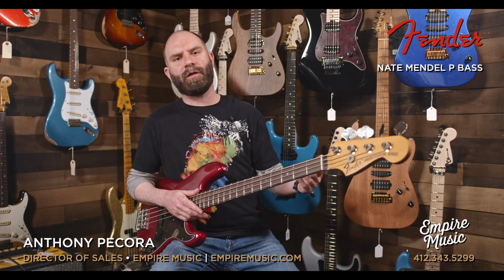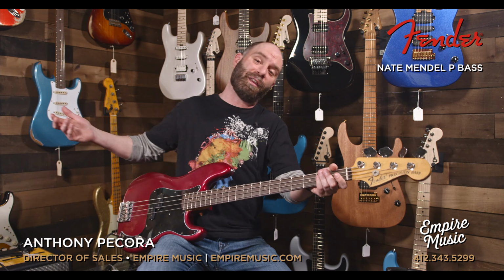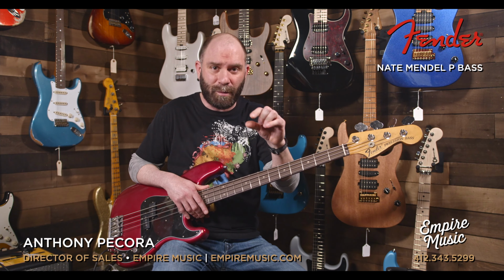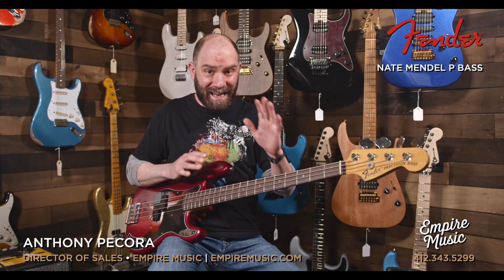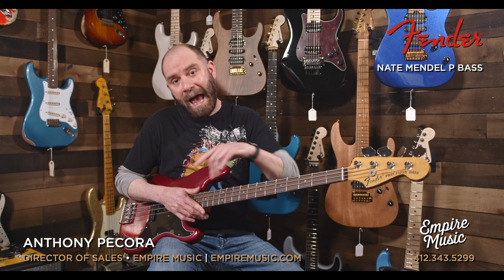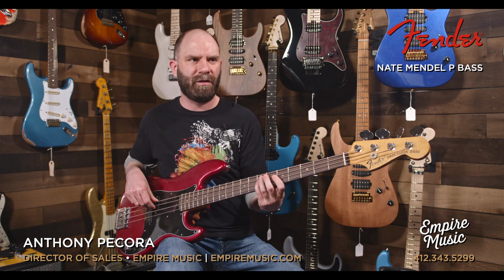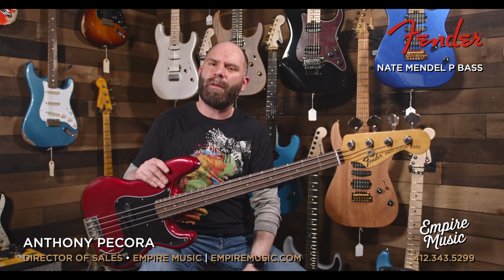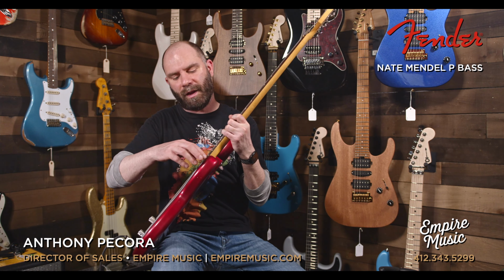Fender Nate Mendel Precision Bass - EMPIRE MUSIC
00:00 - Intro/About/Specs
07:35 - Playing Examples
12:11 - Conclusion/Store Info